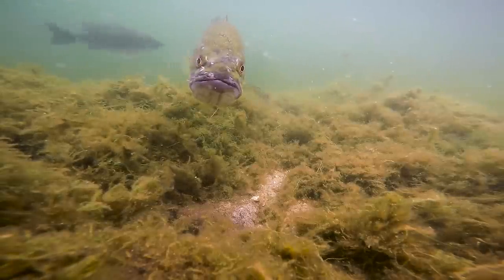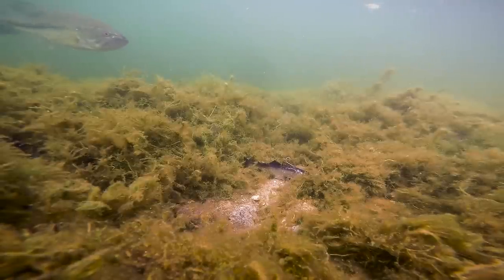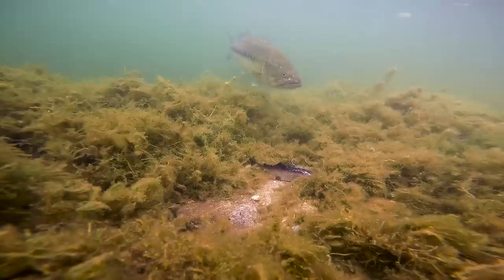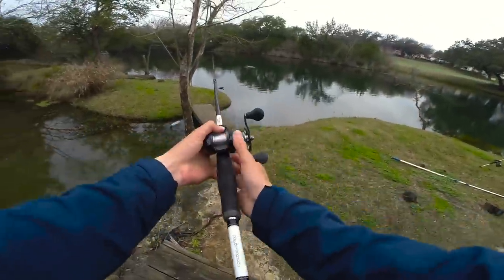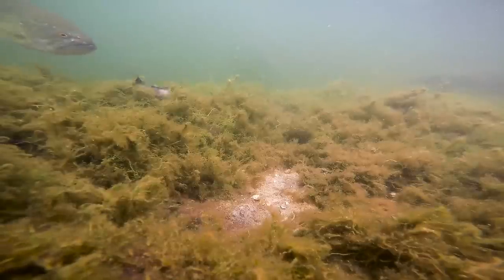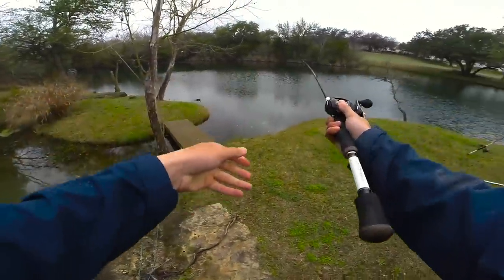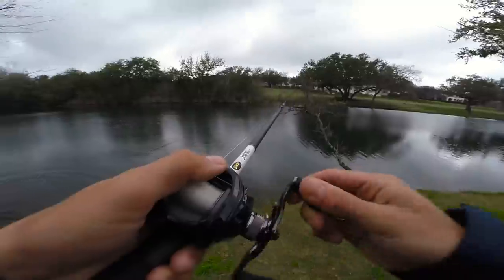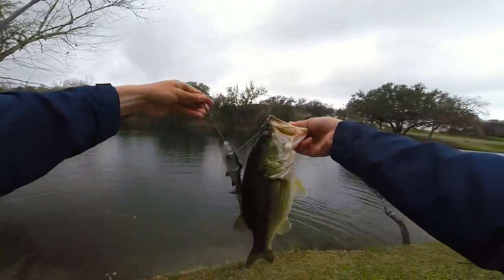INSANE Underwater Swimbait Fishing!! - Big Bass on Savage Gear Swimbait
Have you ever wondered what it looks like when a bass SLAMS your Swimbait? Let's head under the water together and see for ourselves the Savage Gear mayhem that ensues.. This is some CRAZY Footage!

Wanna Get a Lucky Tackle Box like I have?? Use this code for $5 off!!

Wan't to grab a SWEET ConnectScale like I use?